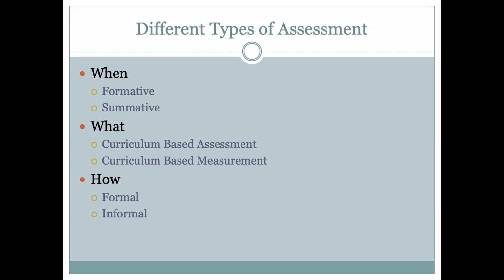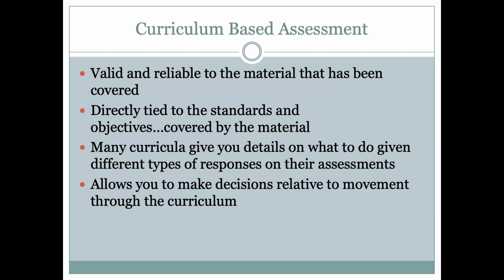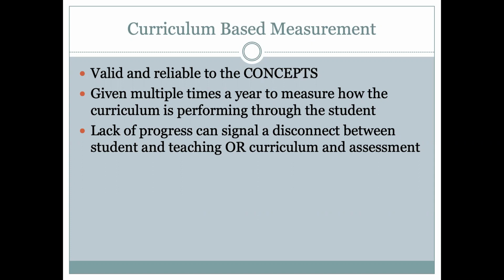EDUC 394 1-21-21